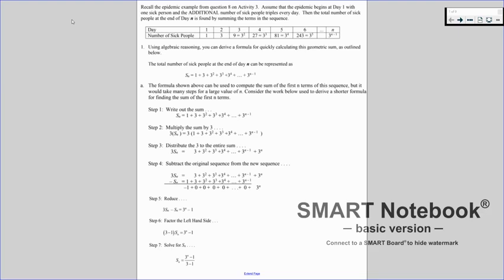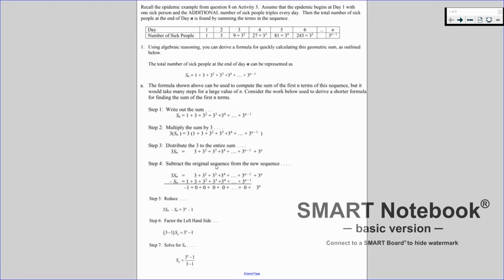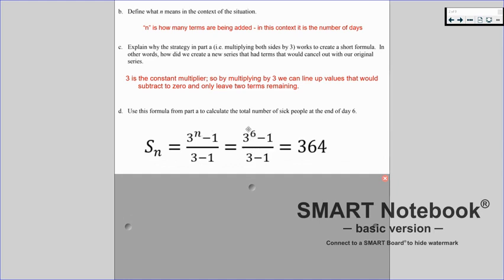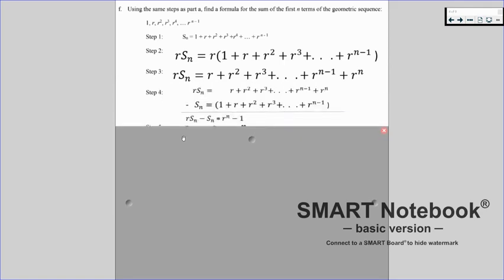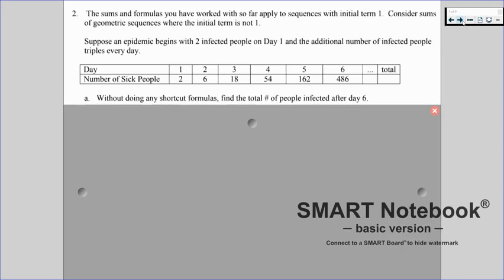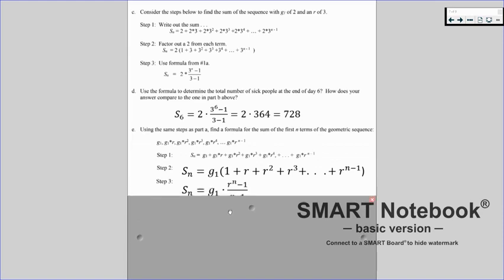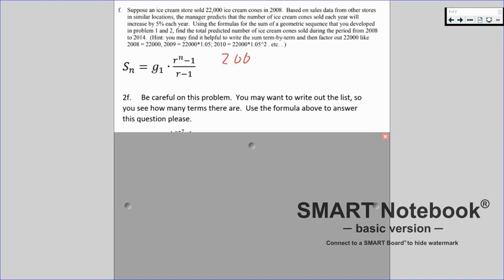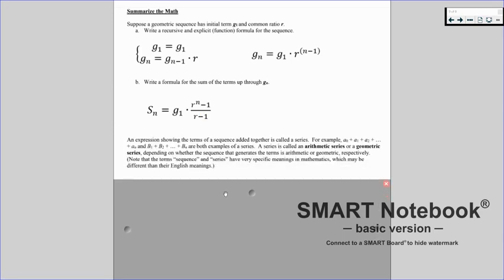FST Chapter 8 Activity 4 Walkthrough